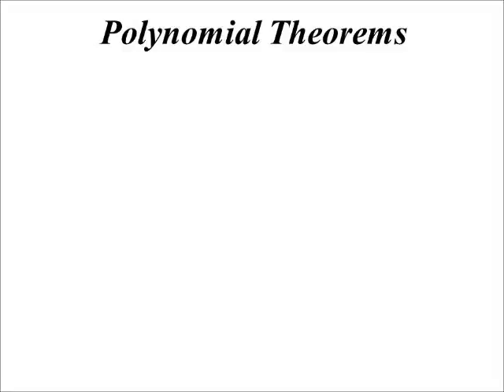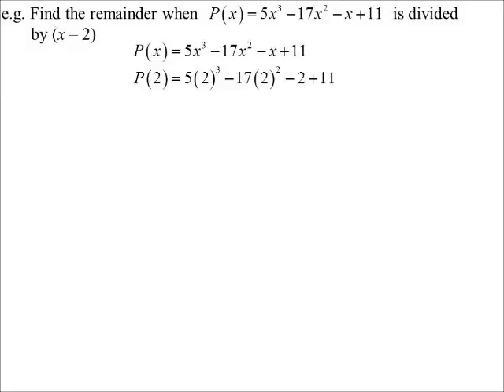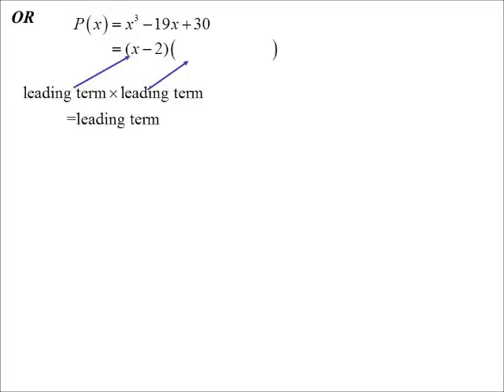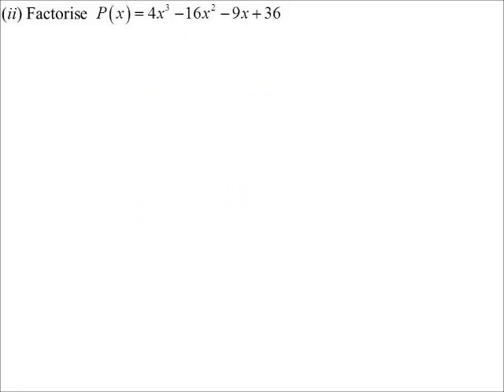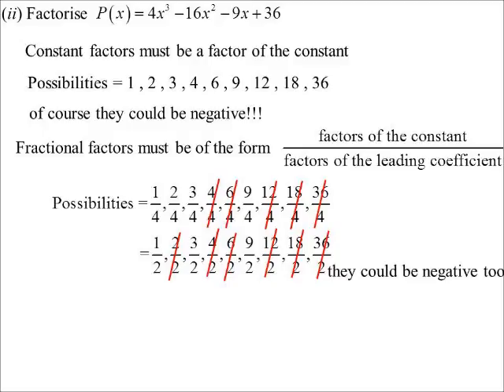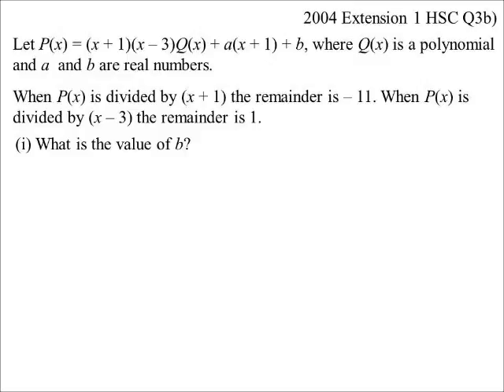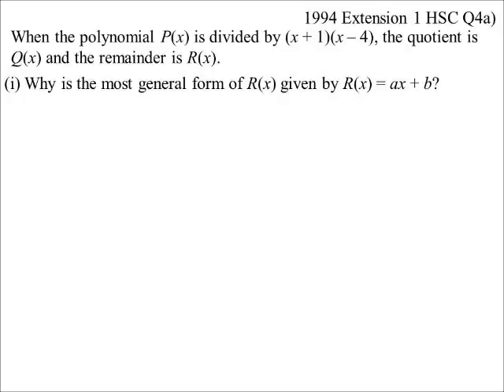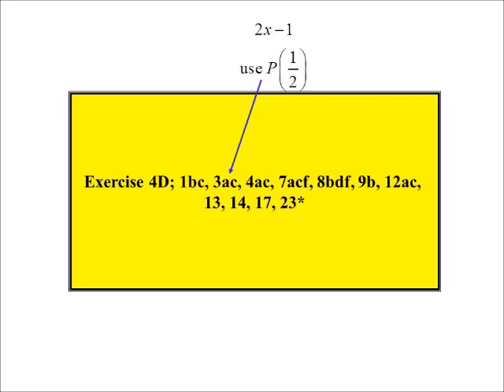11X1 T15 04 polynomial theorems 2016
Two theorems that aid in the factorisation of polynomials.